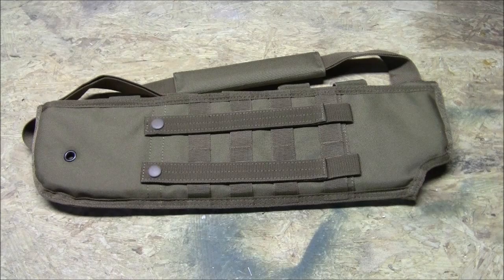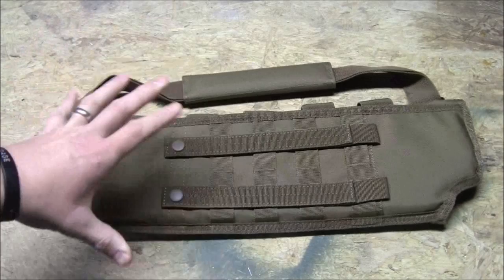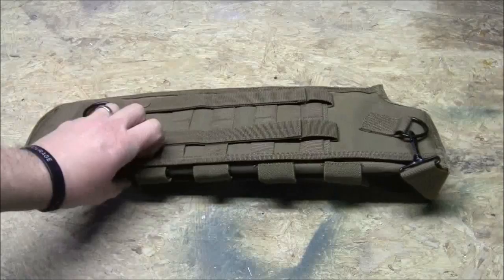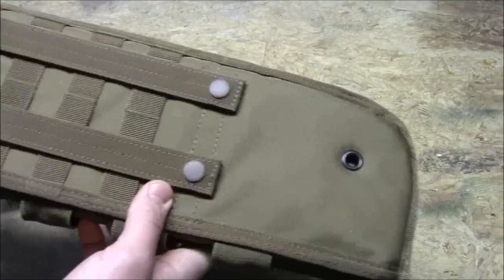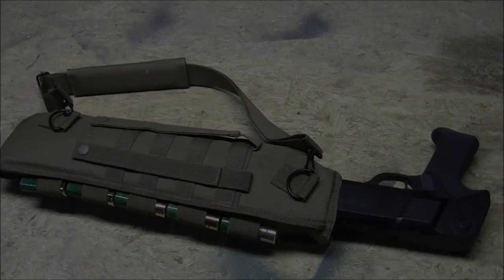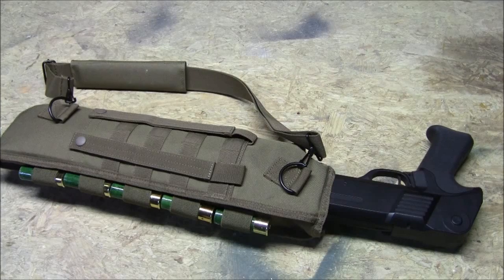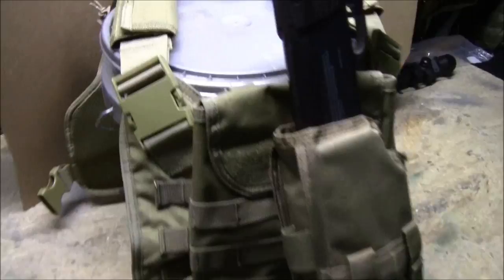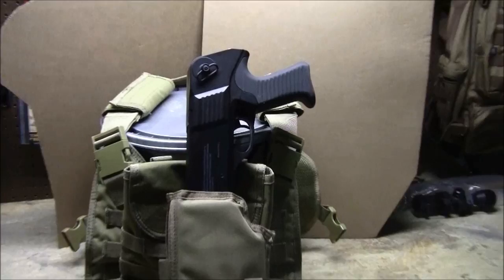Voodoo Tactical Breachers Short Shotgun Scabbard Review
GREAT scabbard from Voodoo Tactical and CSS.  Comes in different colors and can be set up for either right-handed or left-handed use.  MOLLE-ready.  If you are a shotty user, this could be a GREAT item for you.